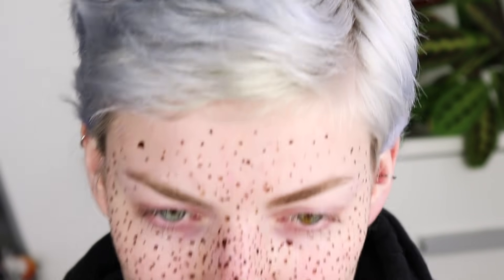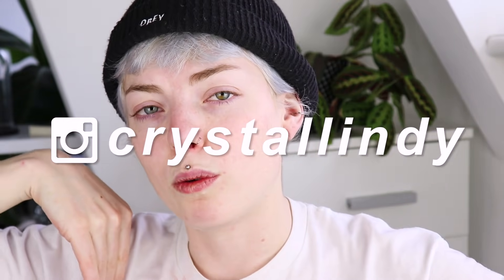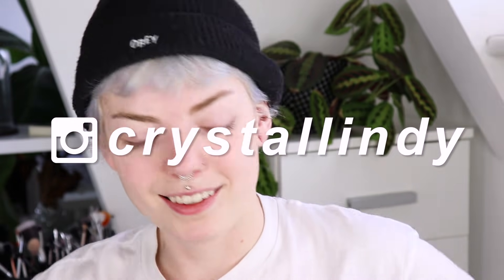i also tried giving myself semi permanent freckles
xoxo

Camera: Canon 77D
Editing program: Adobe Premiere Pro CC
Soft Boxes: Bresser BR-2245 Daylight Set 1300W